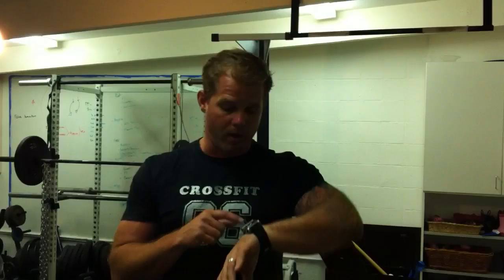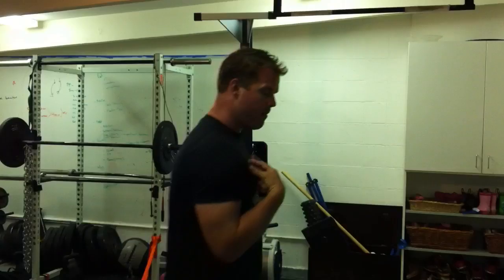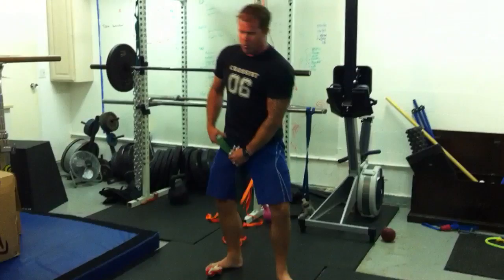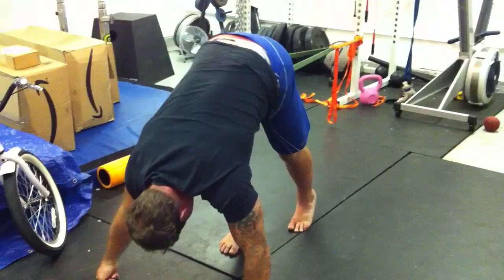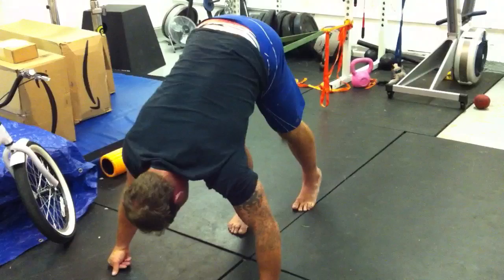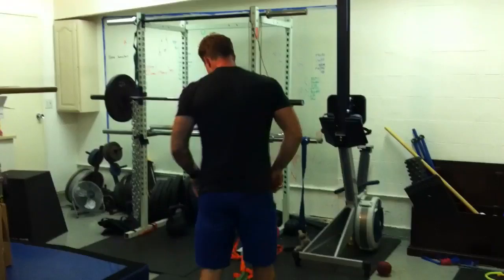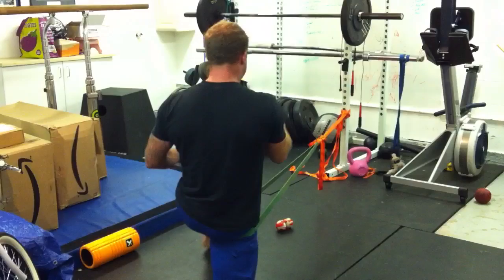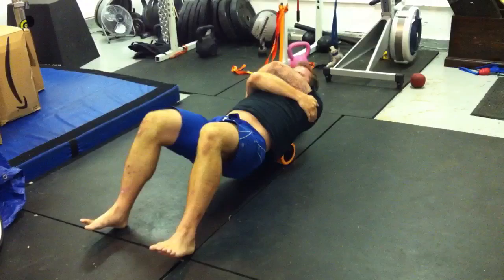Long car ride recovery | Feat. Kelly Starrett | MobilityWOD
MWOD for after a long drive.